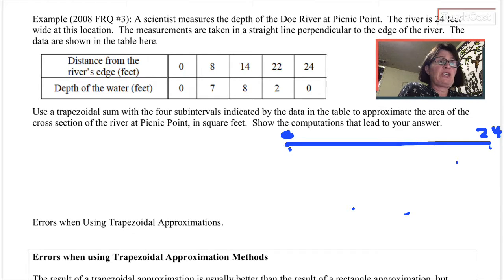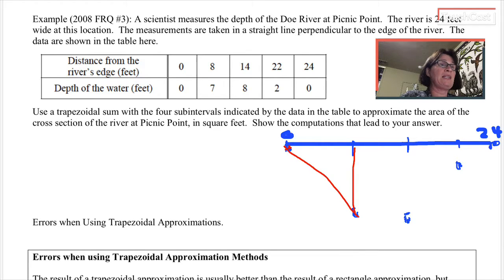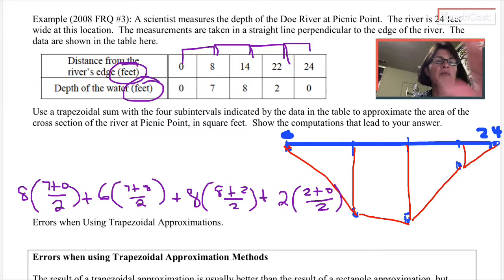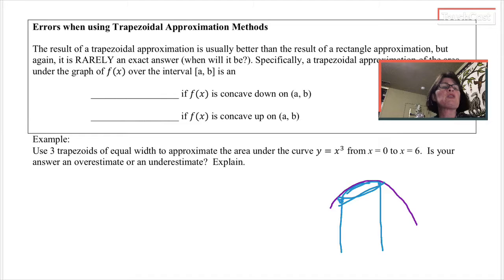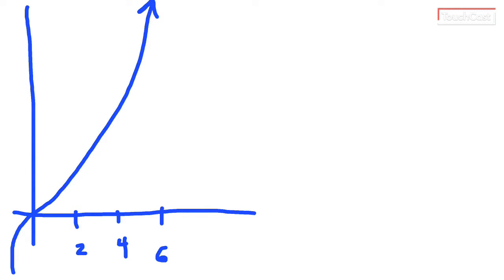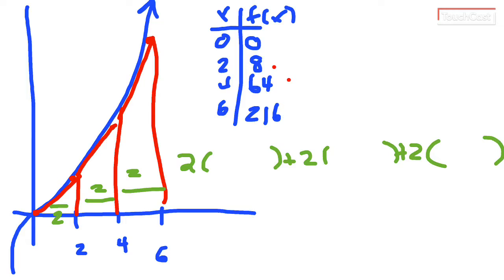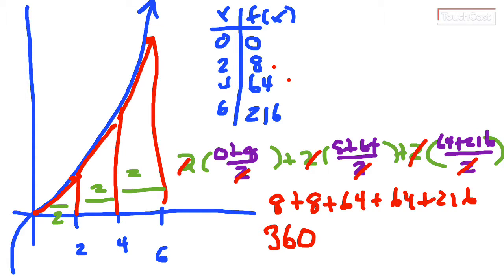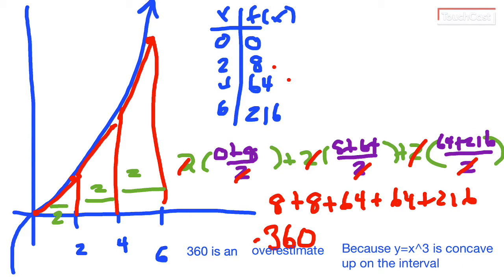6.1 Areas Under Curves, video 5